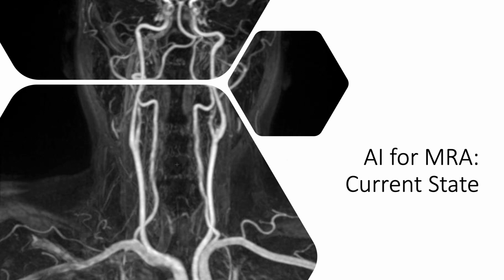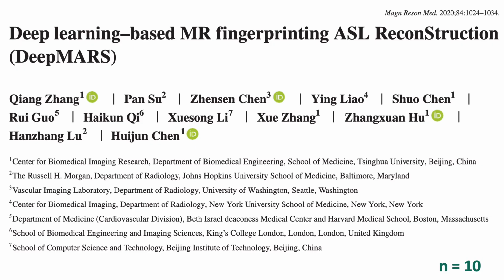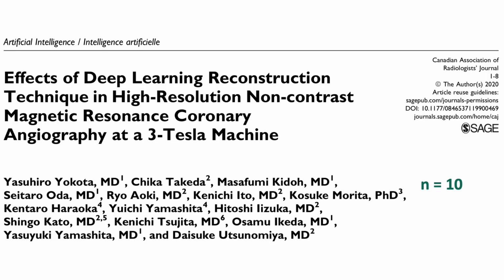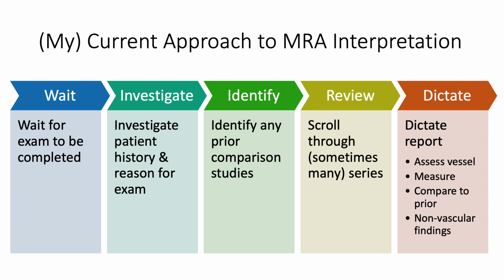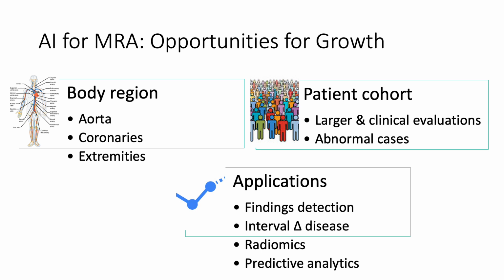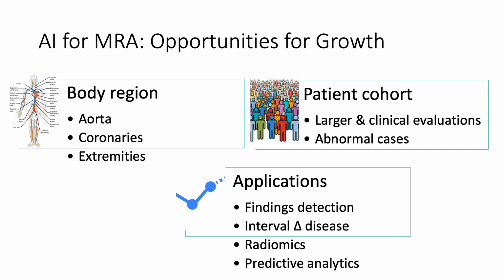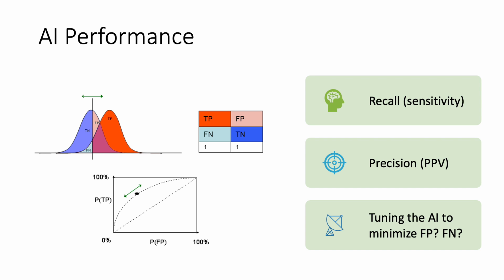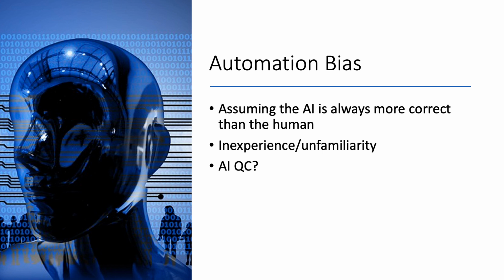P1 Sadamoto cook smra AI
The Promise and Potential Impact of AI in Clinical Practice
Learning Objectives:
- Identify opportunities for AI to augment the clinical workflow
- Discuss the challenges associated with deploying AI in clinical practice